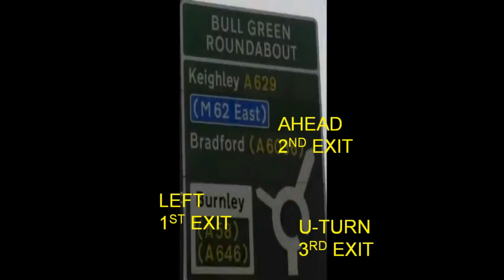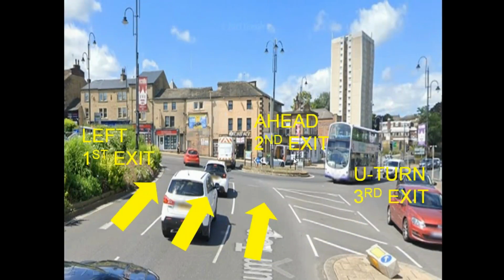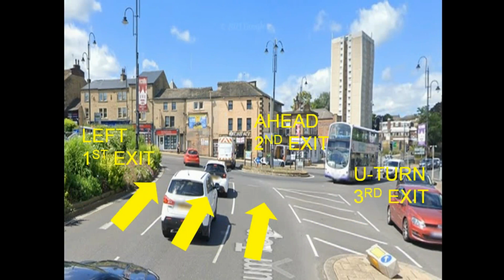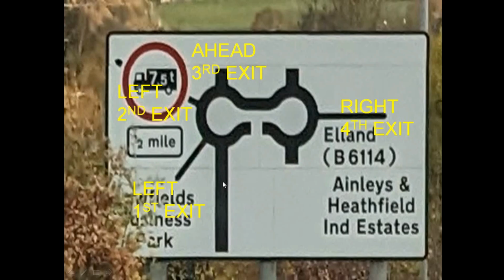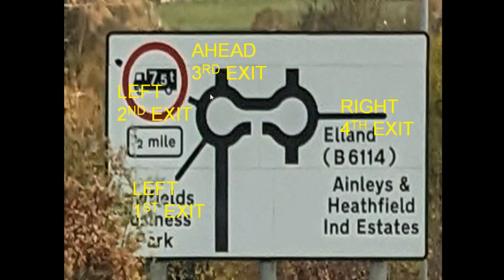Understanding Roundabout Signs and Instructions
This video is intended to help you understand the instructions and directions you'll receive from your instructor, examiner or satnav when approaching a roundabout, thus helping you plan your approach prior to implementing your MSPSL routine.